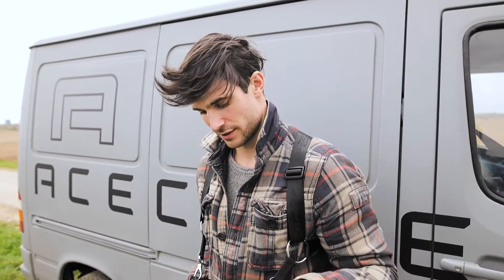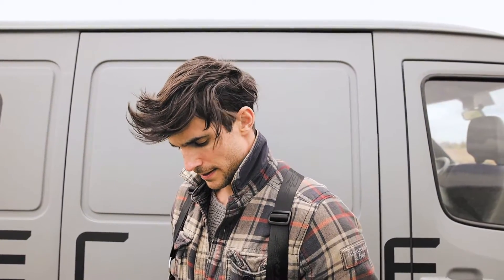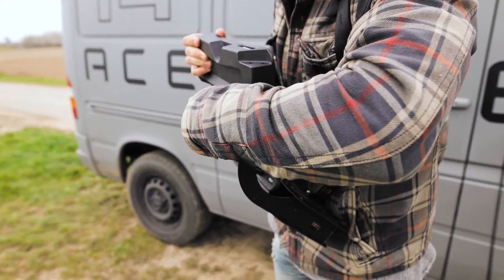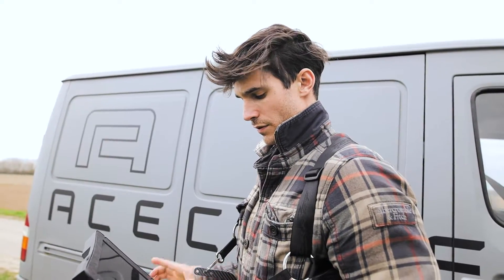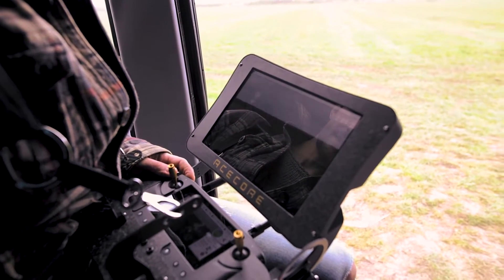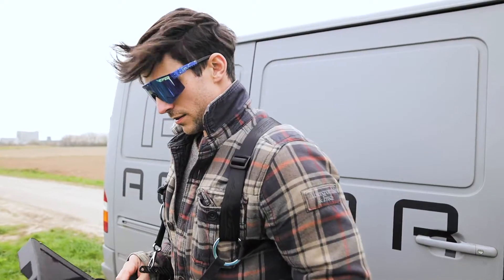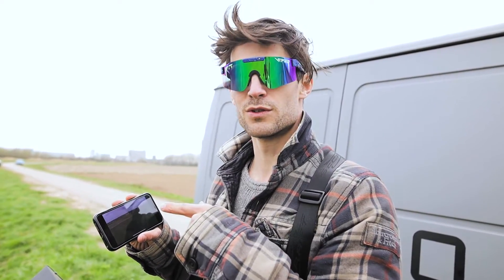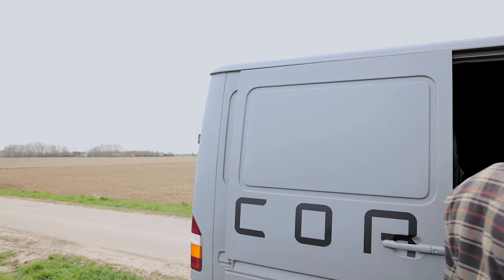Acecore Technologies - George Herelink - Explained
The George Herelink controller setup is Acecore's first fully integrated Pixhawk based transmitter option.

The controller features a 10 inch Windows tablet running mission planner software that can be used to (re)view payload and fpv camera feeds at the same time. The secondary smaller screen will display the drone's telemetry and GPS location as standard but can be used to view the payload or digital FPV camera feed as well.

The video feed and drone control go over the same 2,4Ghz link and have a range of up to 16km in ideal conditions. Combining this setup with Acecore's RTK base station results in centimeter precision autonomous flights, time after time.

The George Herelink + Surface is available as a controller option on every Pixhawk based Neo and Zoe drone.